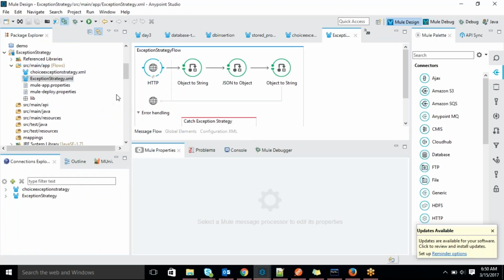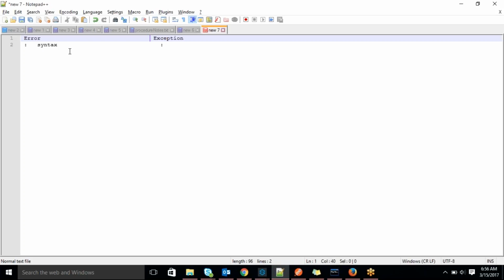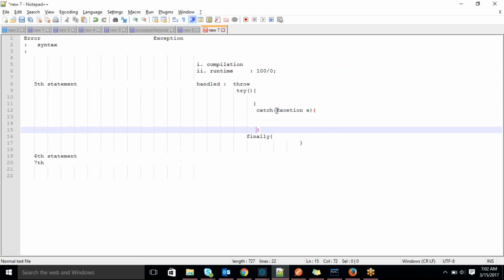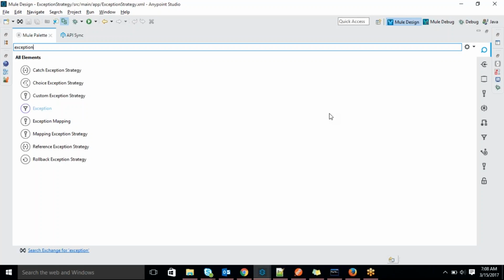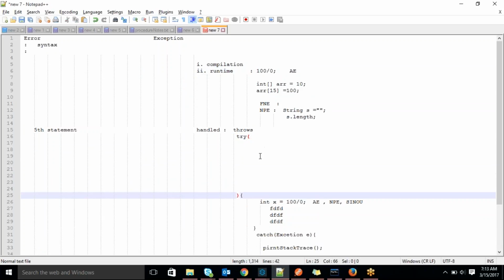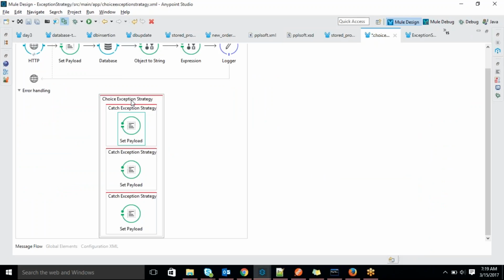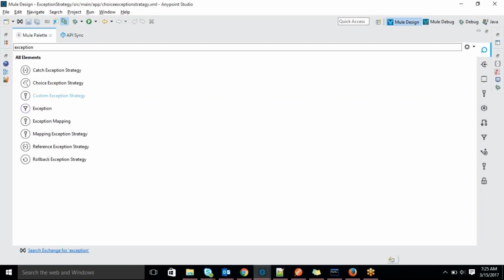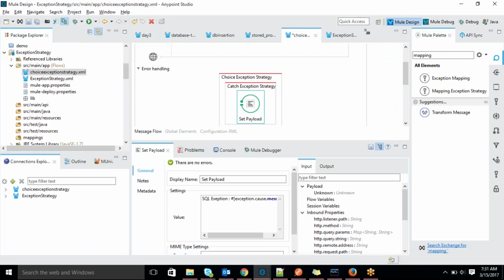2017 03 15 06 49 mule soft online training session Meeting DAY9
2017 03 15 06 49 mule soft online training session Meeting DAY9